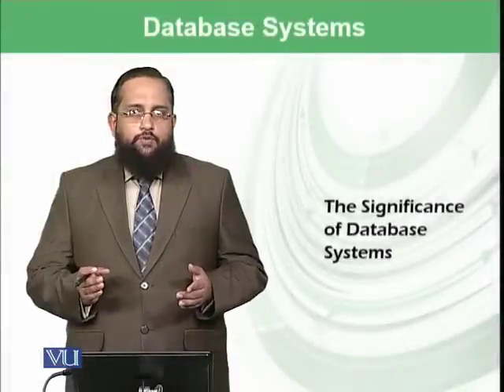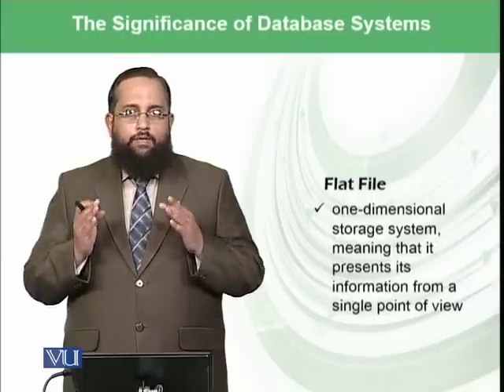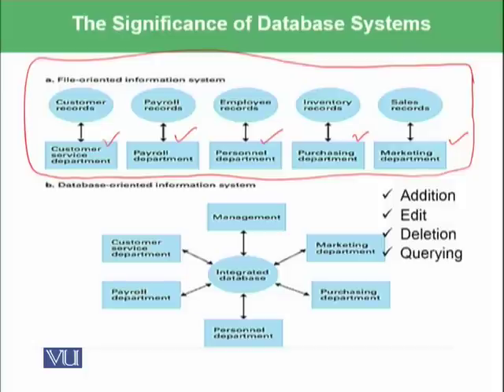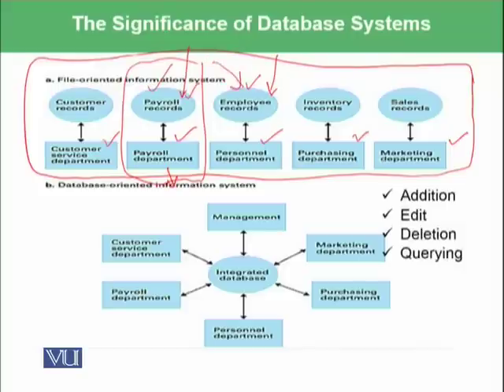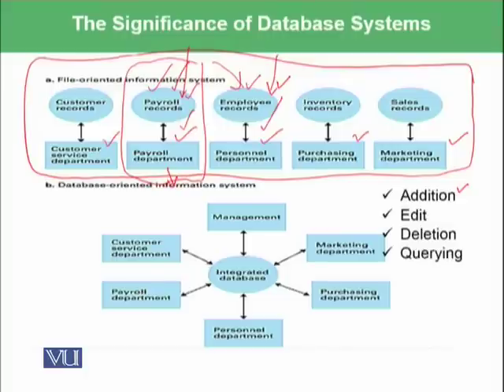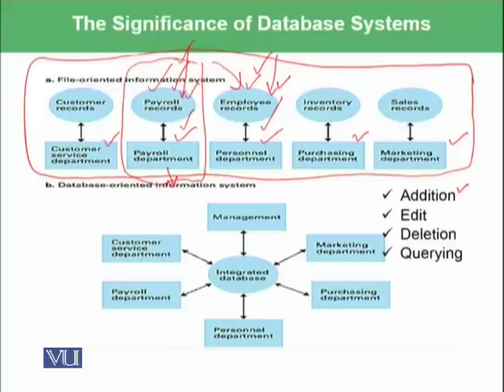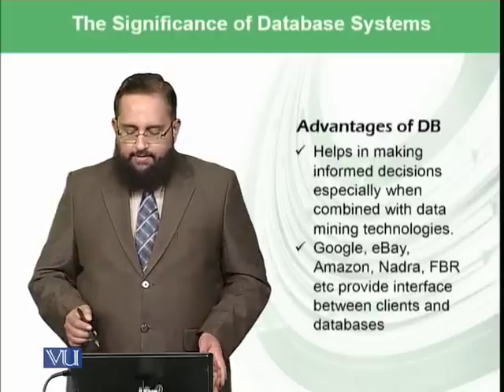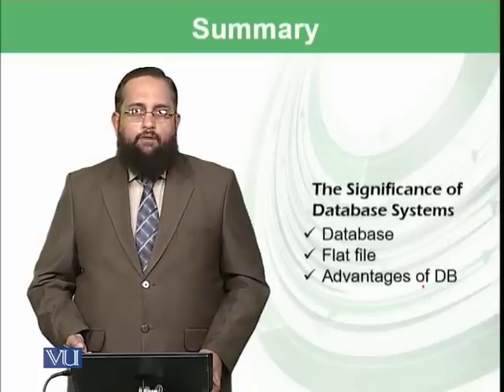The Significance of Database Systems | Introduction to Computing | CS101_Topic150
Topic-150. The Significance of Database Systems
By Dr. Tanveer Afzal